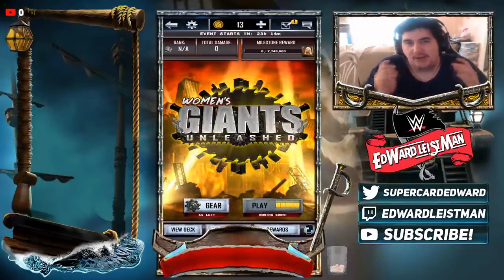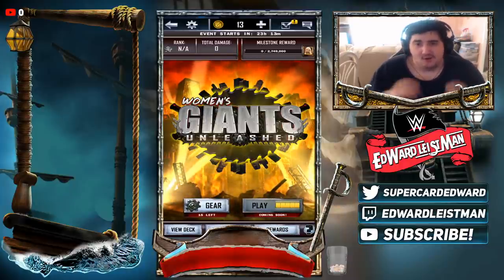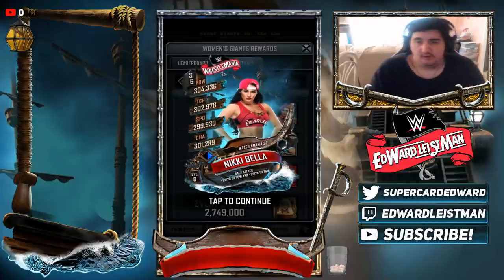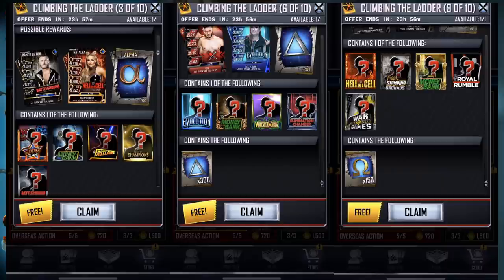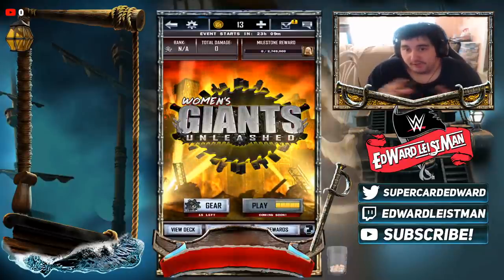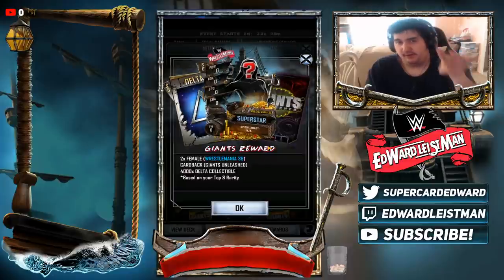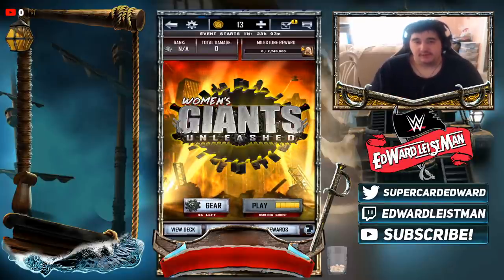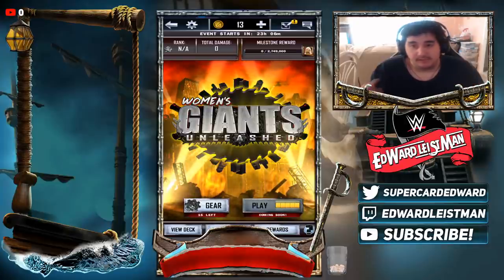Womans Giants Unleashed Cards REVEALED/Advice New MITB Pack Details WWE Supercard